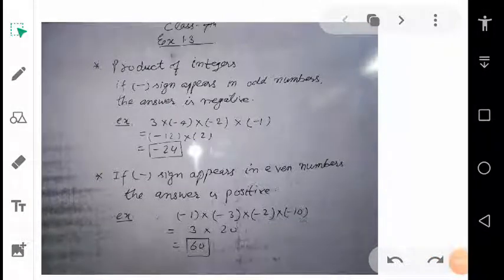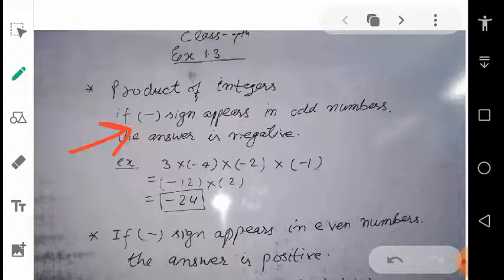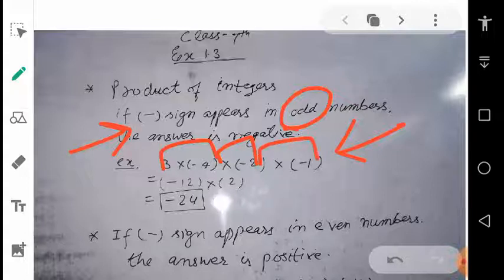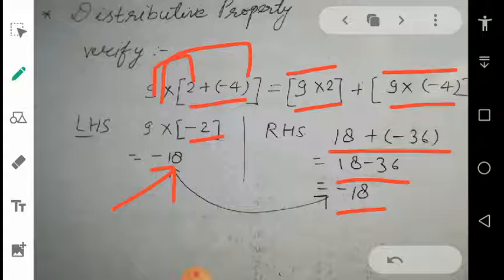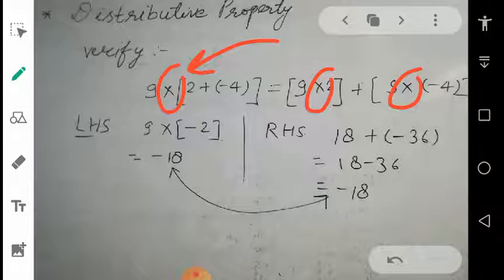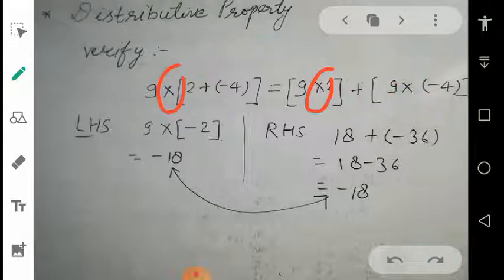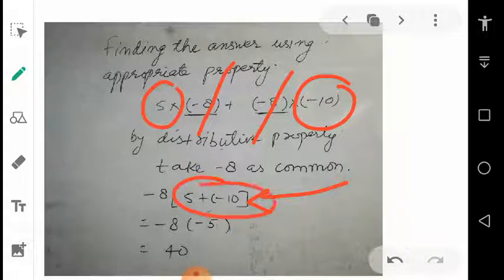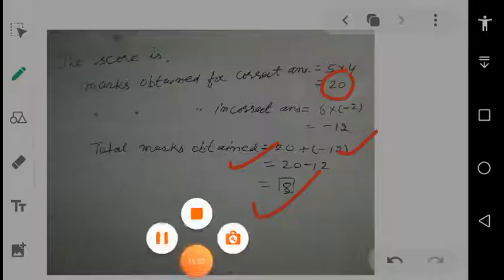Addition and subtraction in word problems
Srudents will learn how to add and subtract numbers